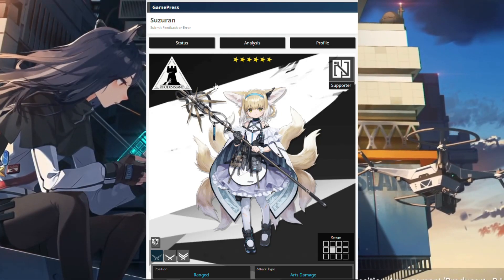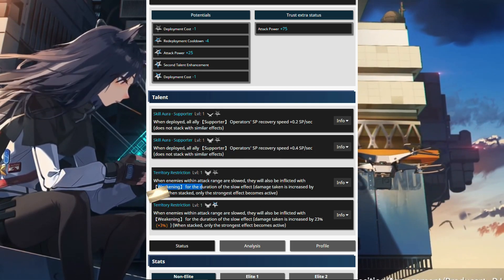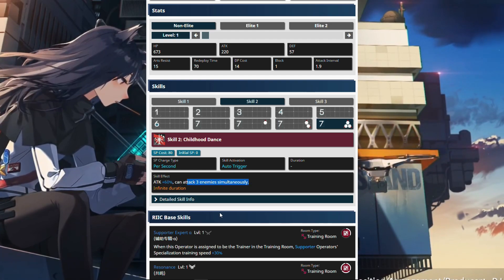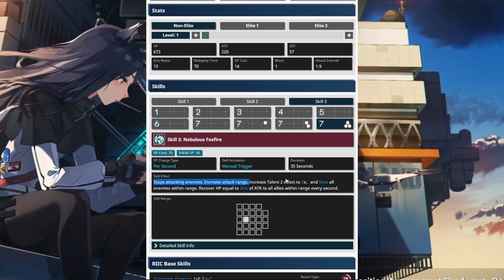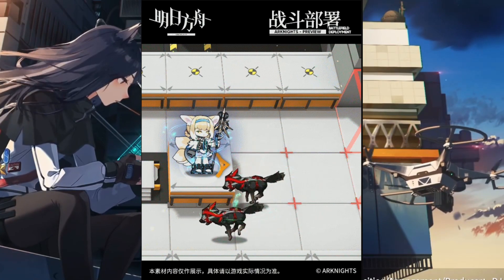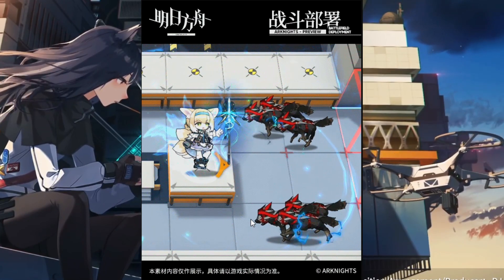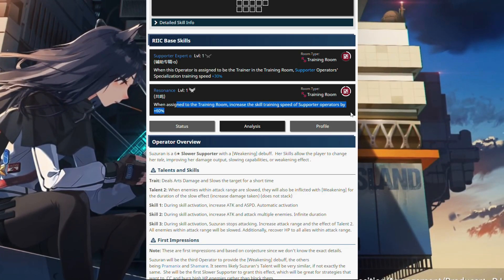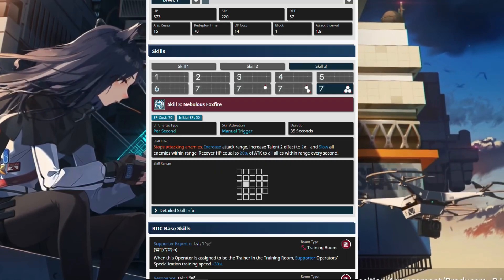SUZURAN BROKEN?! Should You Pull? | Arknights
Suzuran is Coming to Global! Lets Check her out!